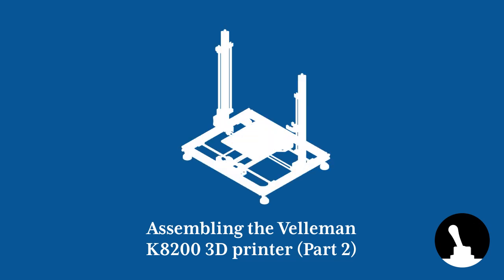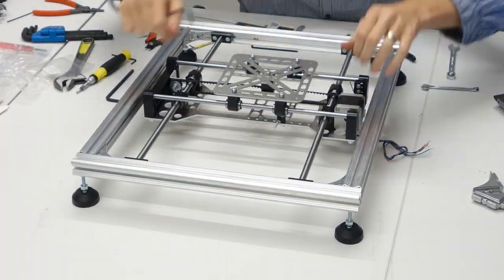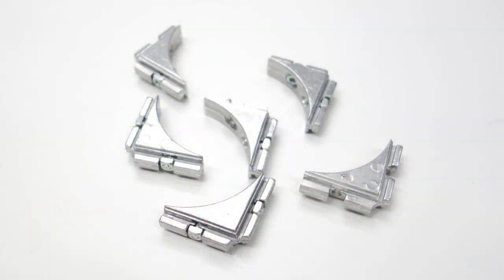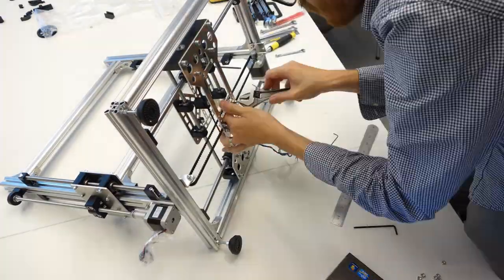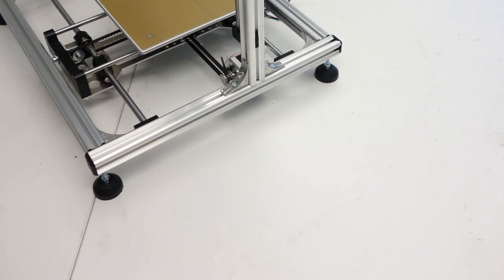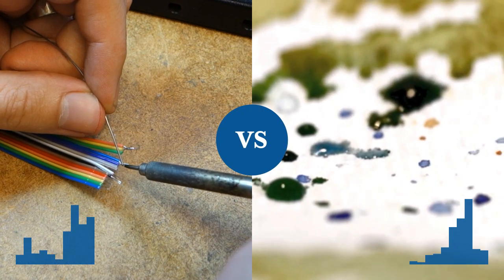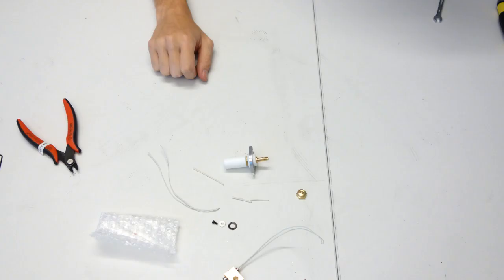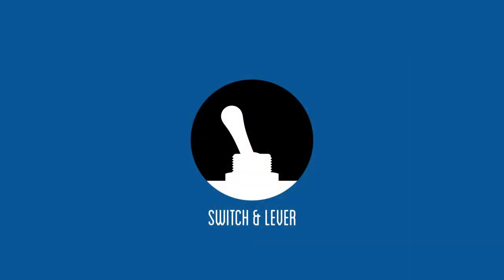Building the Velleman K8200 3D printer - Part 2: Assembly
The second part of the three part series on the Velleman K8200 printer. In this episode we're finally looking at the long awaited build process, and talk about some good and bad aspects of the build.